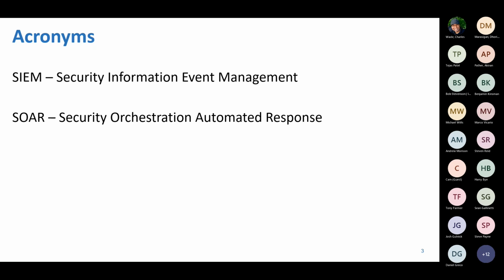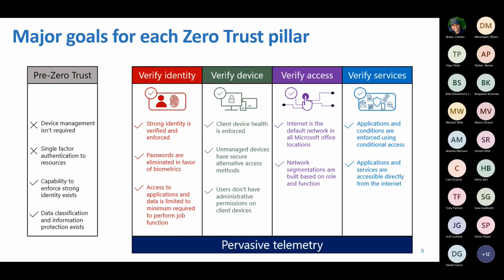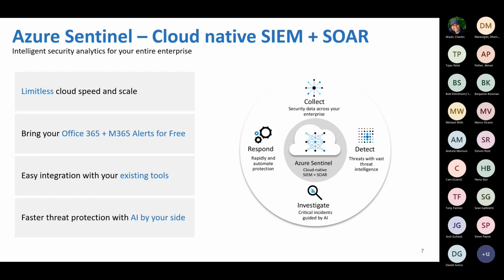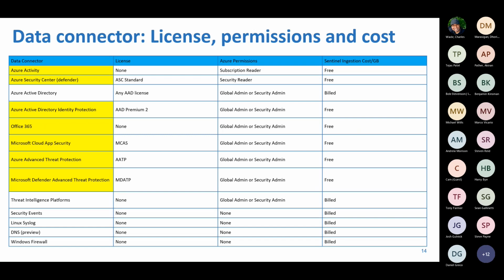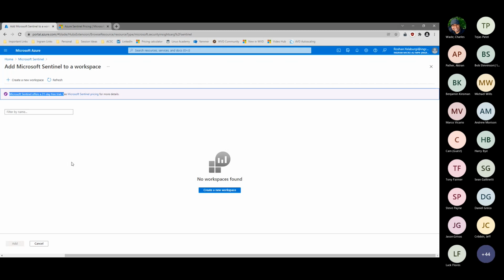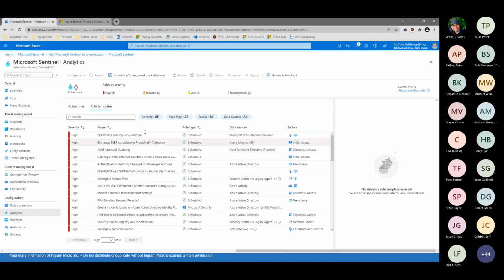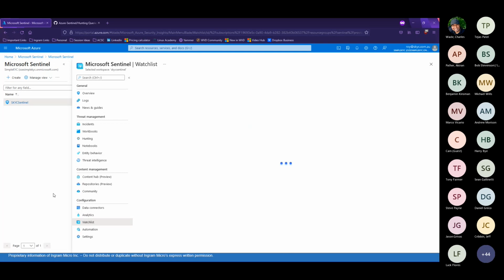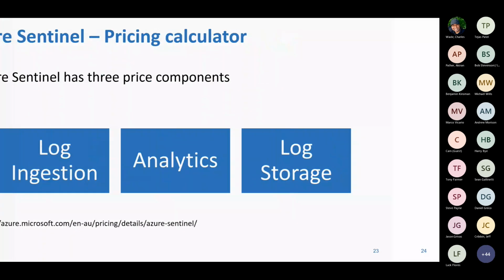Azure Sentinel Hands on Labs